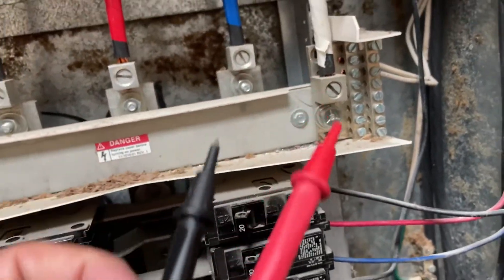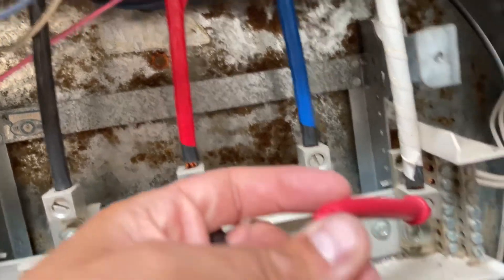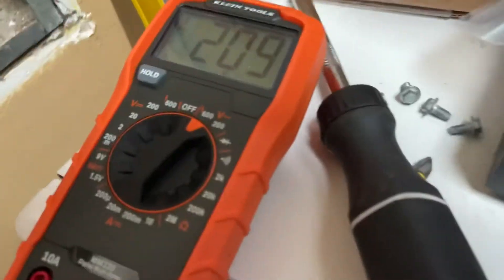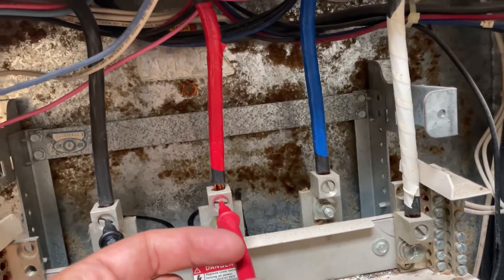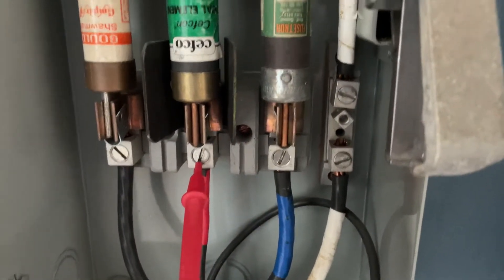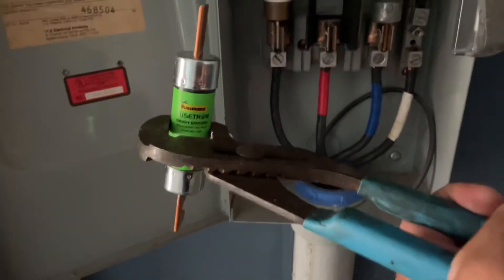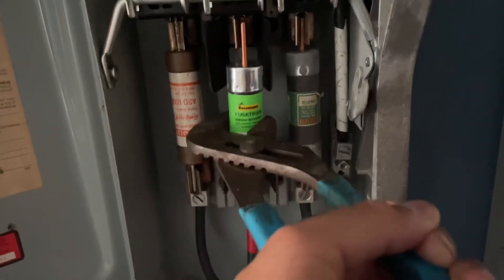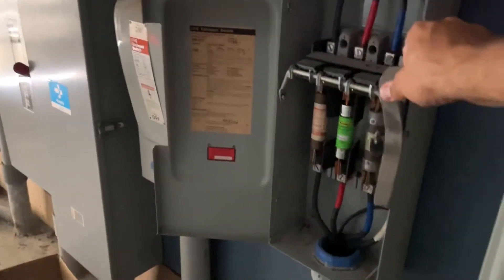Fixing a blown Bussmann FRN-R 100A 250v fuse - commercial panel random breakers not working.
Emergency, a/c, lights, computers and credit card machine not working at doctors office. I thought it was just a breaker not working but it was a bit more complicated. Got the fuse at Home Depot